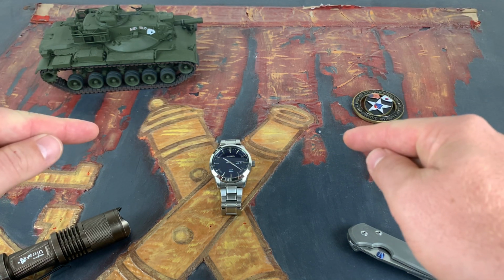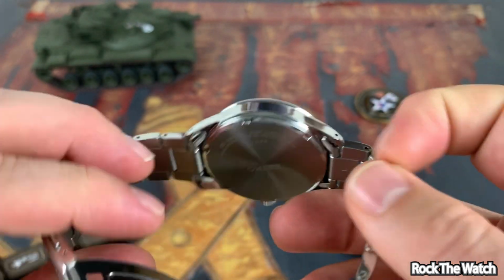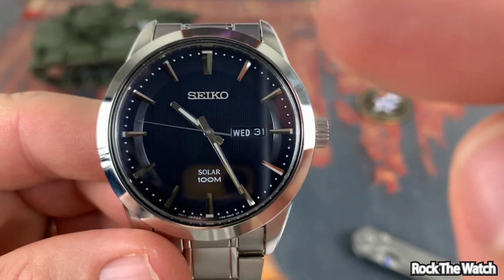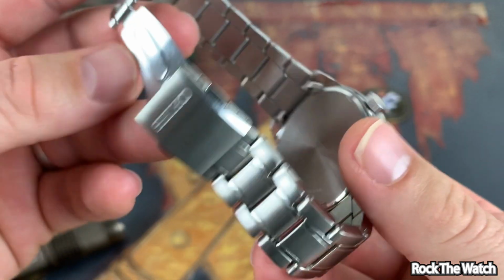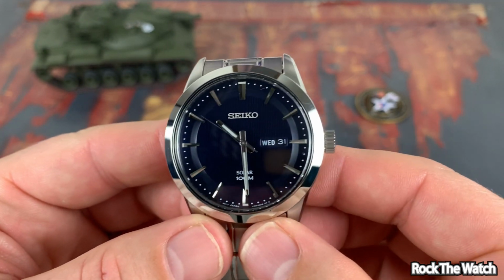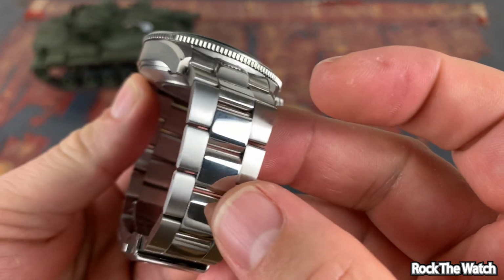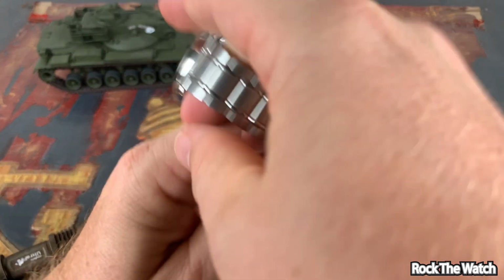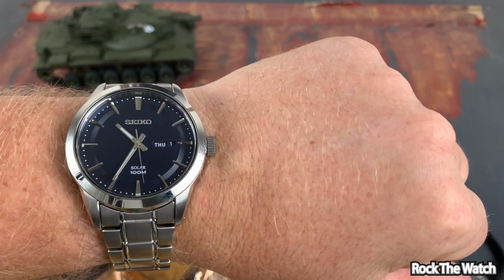Seiko SNE361 Full Review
Today I do the full review of the Seiko SNE361. The Seiko SNE361 is a really nice solar powered watch from Seiko. Nice set of specs and features for the price I paid. Keep Rocking those Watches 🤘🏻